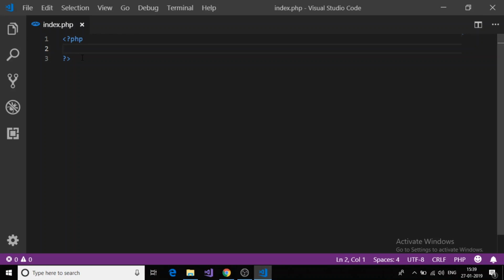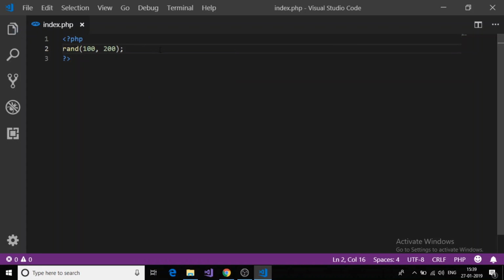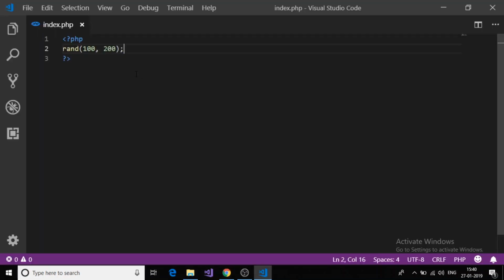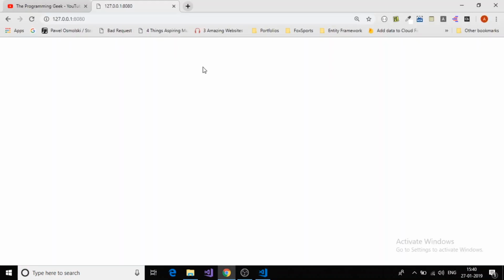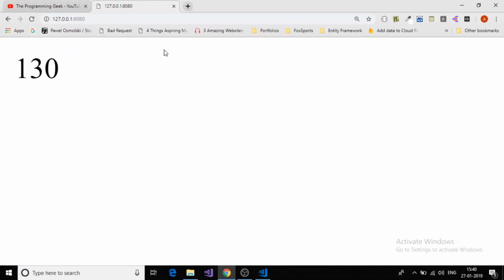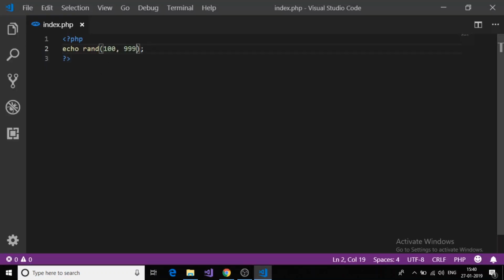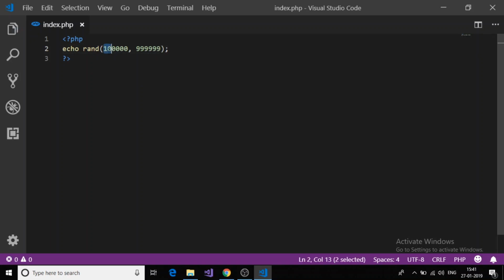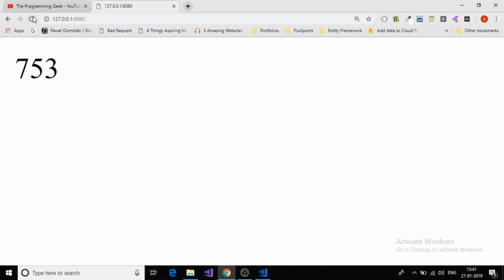PHP - How to generate random number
In this video you will learn how to generate random number in PHP,
We Will use rand() method of PHP to generate Random String In PHP.